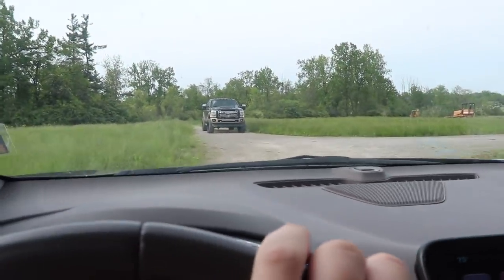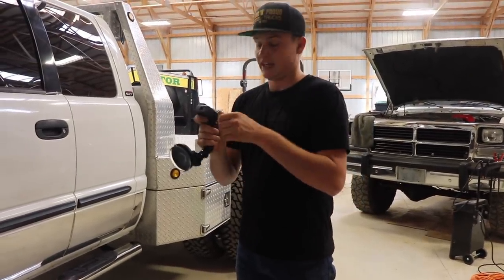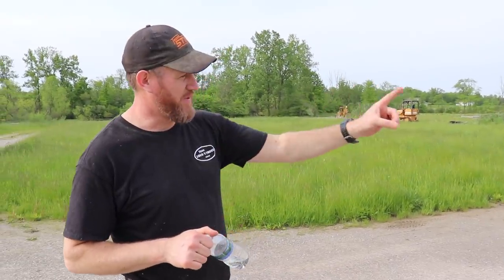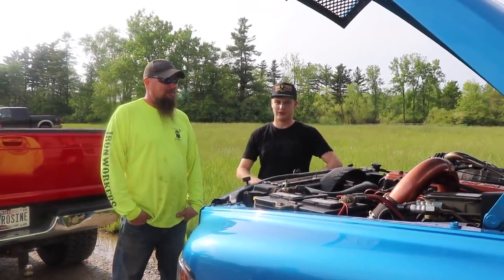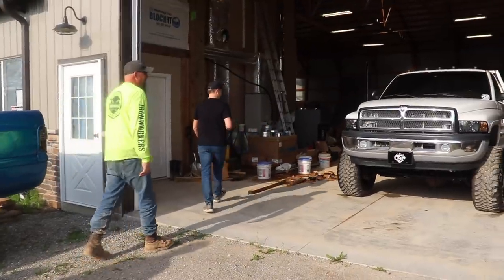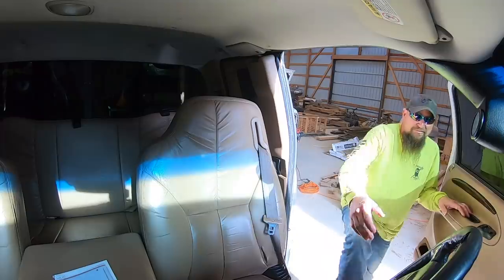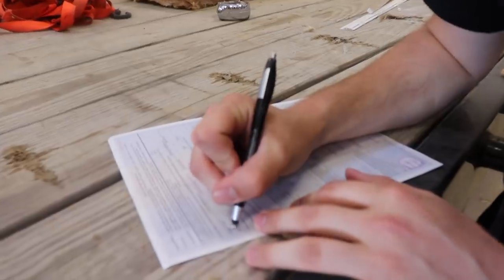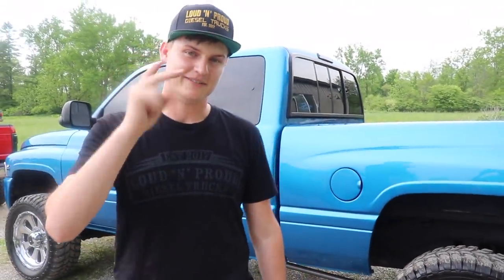GIVING A FAN HIS DREAM 24V CUMMINS DUALLY!!!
Enter to win today! Take home a ONE OF A KIND compound turbo 12 valve cummins!

Send stuff here:
U.S.A.
2002 24V CUMMINS Build List

2018 LongHorn Cummins Parts List
Tail Lights
22X14 Anthem Equalizers (website link above)
375/45r22 Nittos
6.5" Lift Kit
Exhaust Tip
Compound Turbo Kit:
Mega Twin Intake:
4" MBRP Exhaust
2.5" Leveling Kit:
Mictuning 7.5" Light Bars
Valve Springs:
Valve springs Compressor:
HeadStuds:
Pushrods:
Rocker Pedestals:
120HP Injectors:
Boost Elbow:

Grill Insert
50 HP Injector upgrade
Gauges Pillar
Pusher Intake Systems
**2013 Super-Duty KingRanch build list!**
5" DPF Back Exhaust